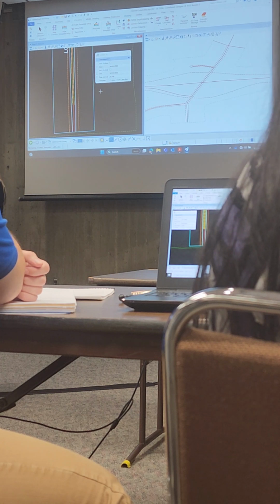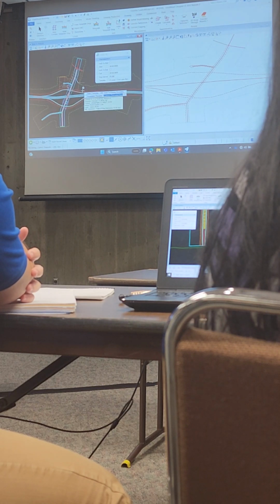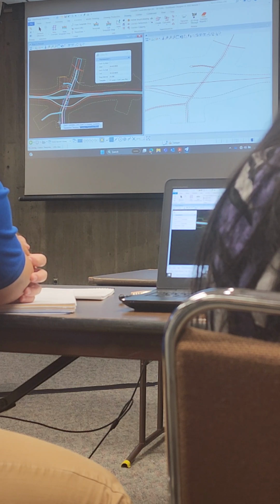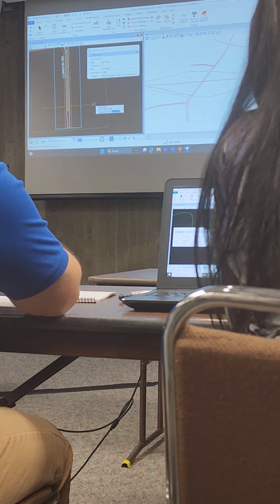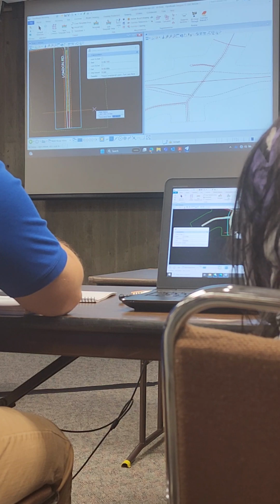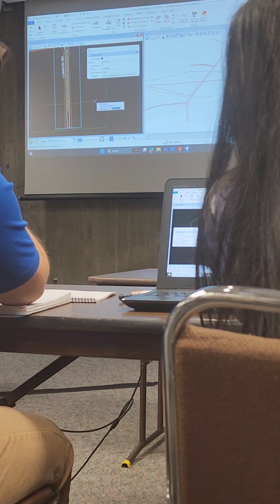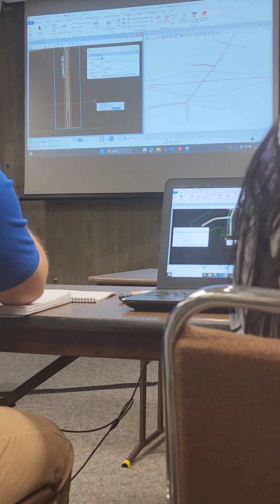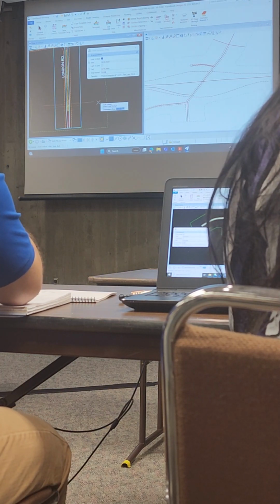Creating & Manipulating the Corridor 3